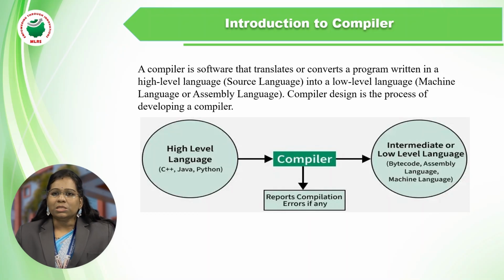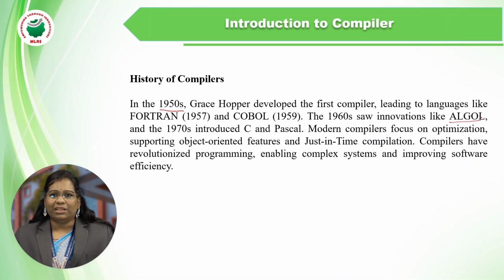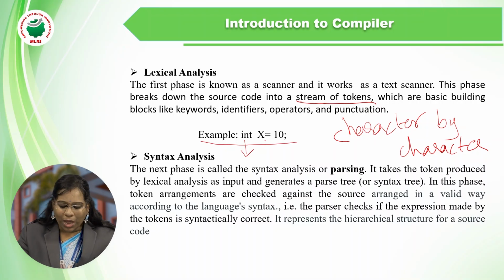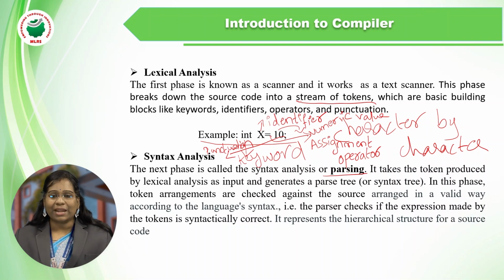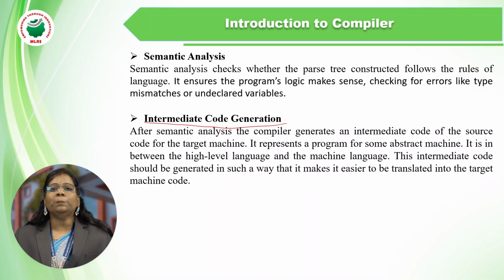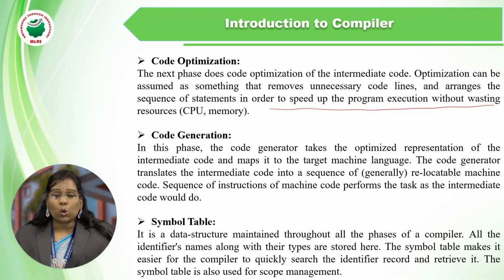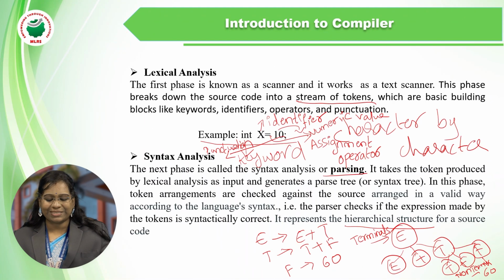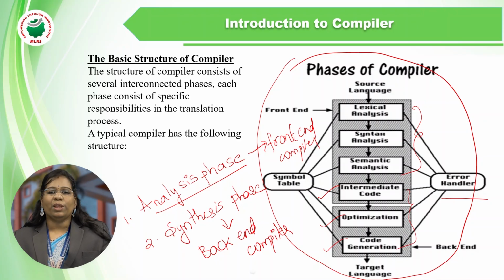INTRODUCTION TO COMPILER DESIGN | BY MRS. M. SINDHUJA REDDY || MLRITM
Telangana, India.

🖥️ Introduction to Compiler Design | Phases, Architecture & Working Explained

Welcome to this introductory session on Compiler Design, an essential subject in Computer Science and Engineering. This video explains how a compiler works, its various phases, and why it plays a critical role in program translation and execution.

Whether you are a CSE/IT student, preparing for GATE, university exams, or just curious about how programming languages work, this video provides a clear and structured overview.